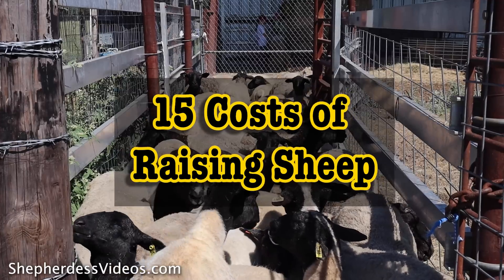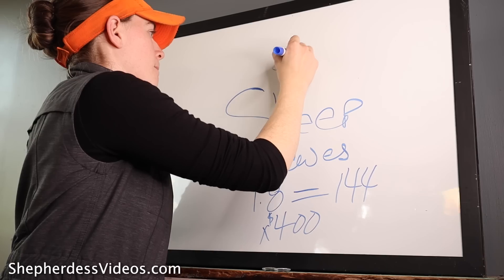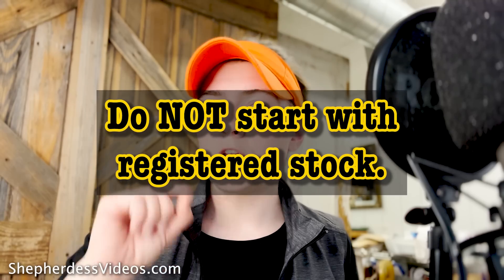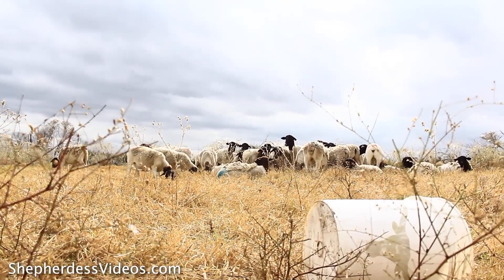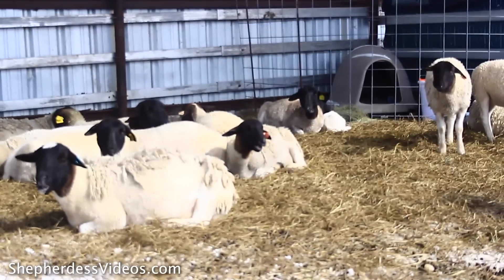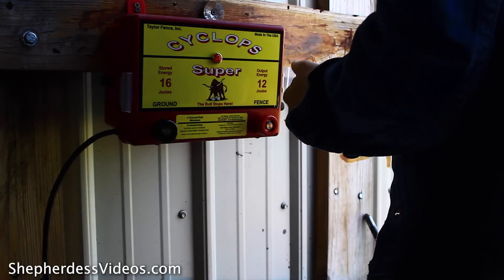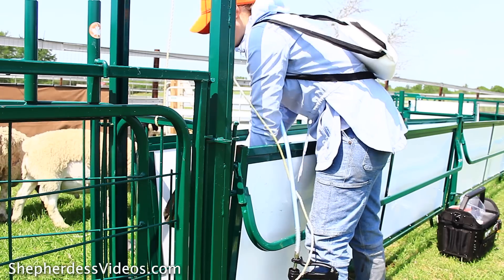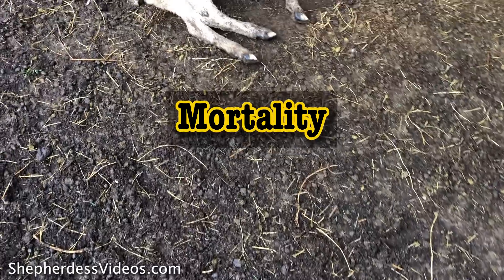15 COSTS OF RAISING SHEEP (for Beginners) | What you Need to Start Sheep Farming Ranching for Profit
I want to acknowledge that God gives the increase.  We can put a lot of effort into costing and careful planning, but the growth is in His hands.

I hope this give you a good idea of costs as a beginner sheep farmer!

Keep up the great work,
the Shepherdess
In this video:
 Micro Ranching for profit
Sheep farming for beginners
Dorper Sheep breeding stock
How I started my farm business
Ranching Cattle

About this Channel:

 This channel chronicles my journey as a sheep farmer from the very beginning.  My primary occupation is in business management.  In 2020, I discovered the principles of regenerative agriculture and embarked on a journey with the end goal of building a profitable small farm on 23 acres by 2027.  Thank you for joining the journey!